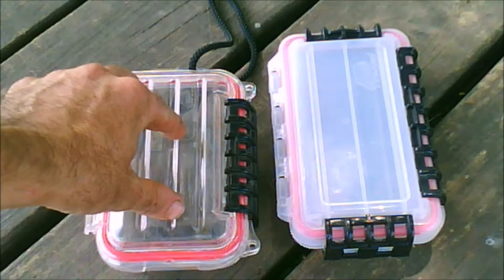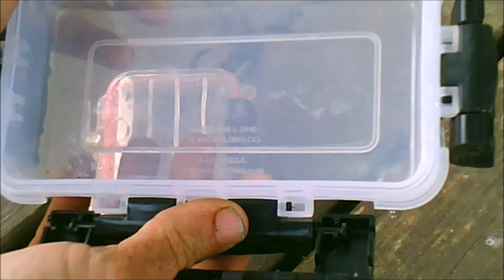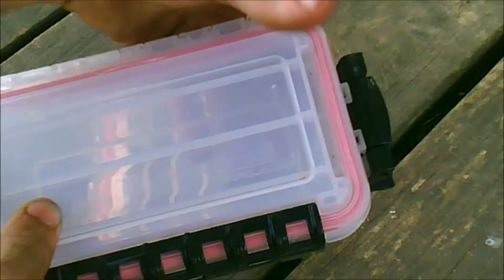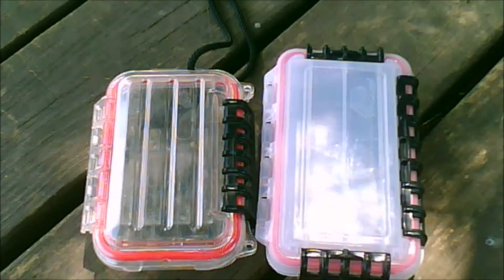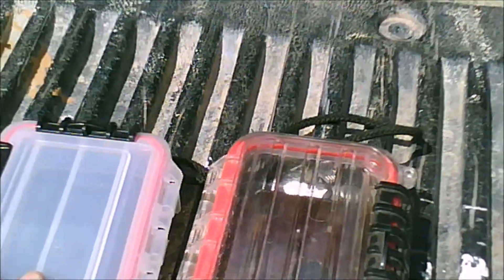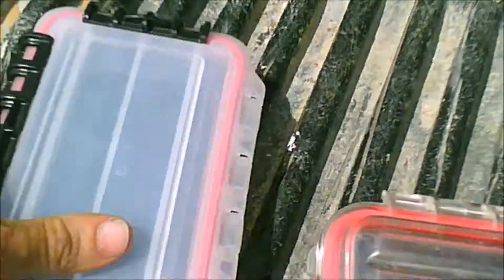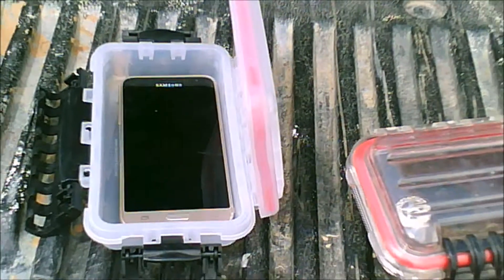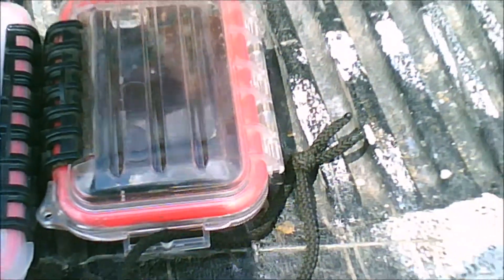How i keep my phone and wallet dry when i'm fishing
This is how I keep stuff dry that I don't want to get wet and it is a quick easy way just to keep stuff dry when you're out in the weather or out in your boat or your kayak